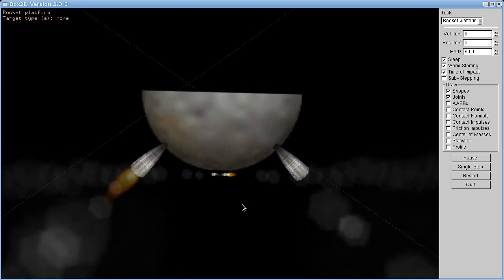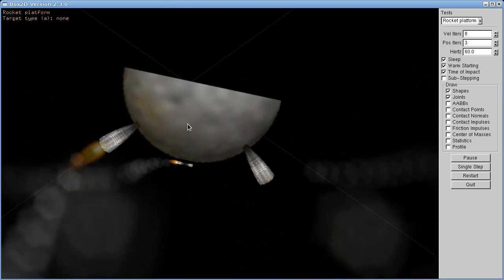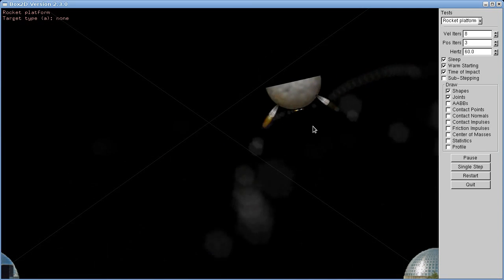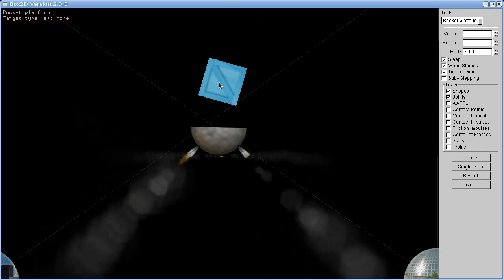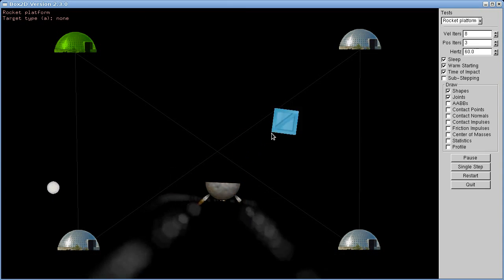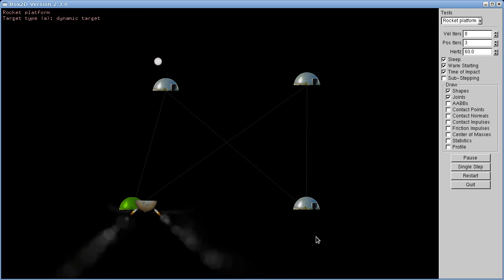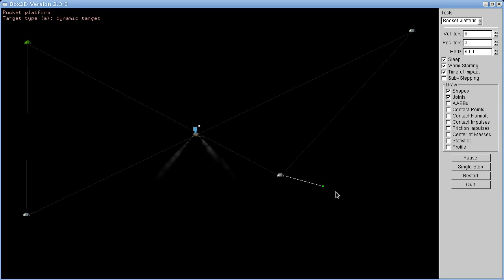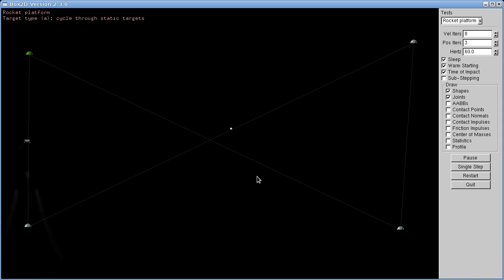Box2D rocket platform